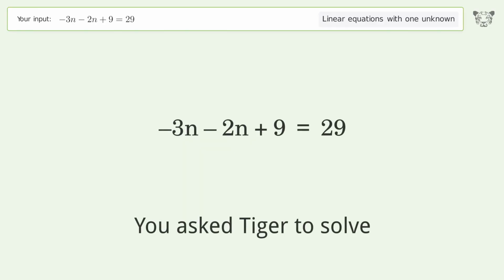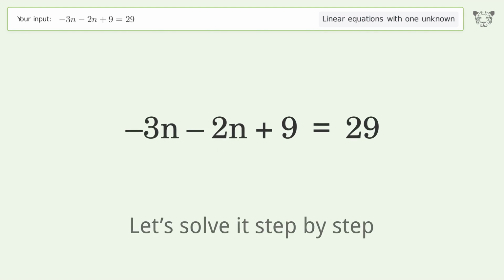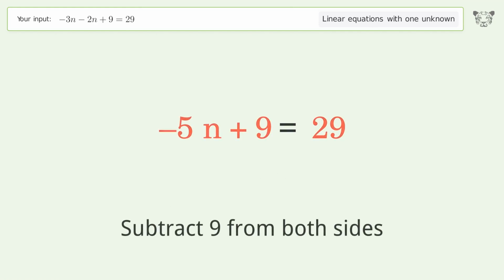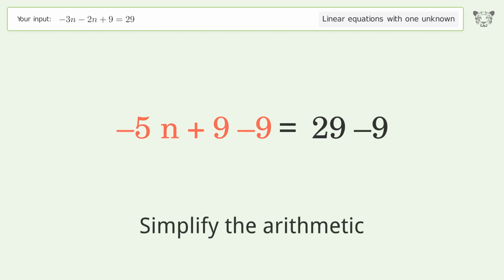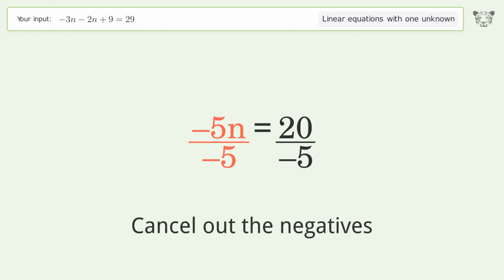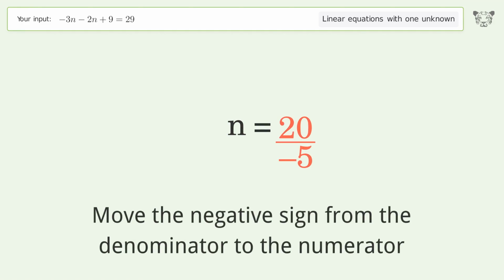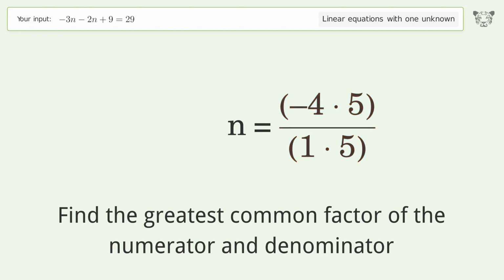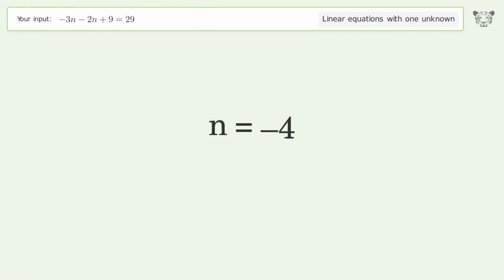Linear equation with one unknown: Solve -3n-2n+9=29 step-by-step solution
Solving -3n-2n+9=29 using the linear equation with one unknown solver

for a step-by-step and more tips and tricks for dealing with linear equations with one unknown.